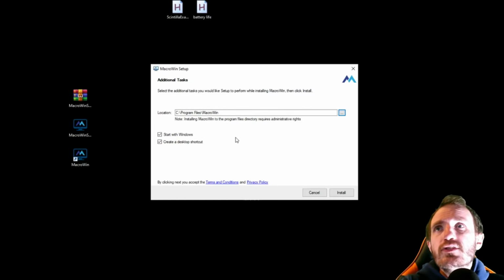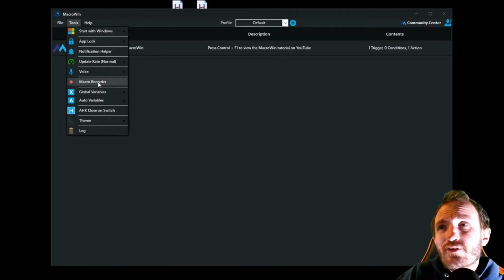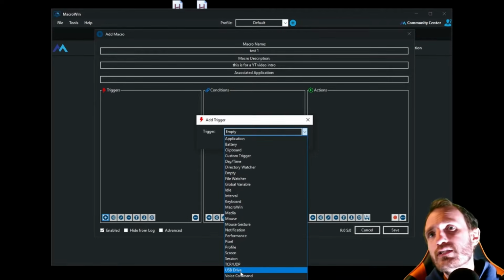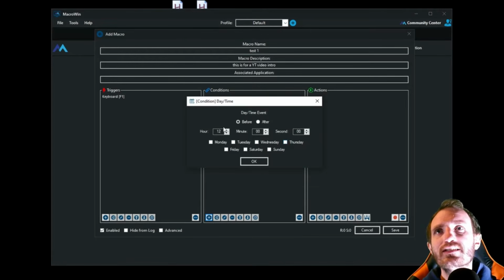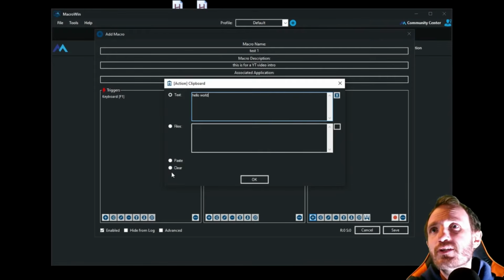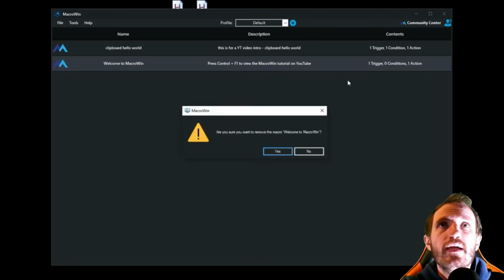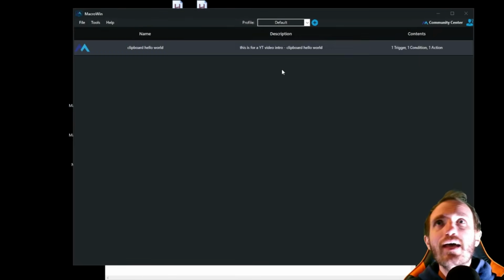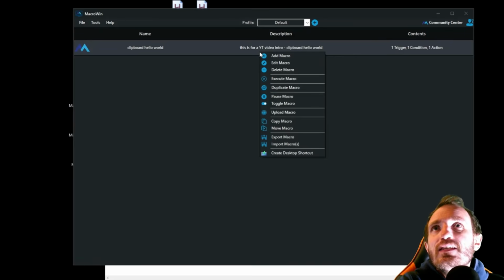The Most Diverse Macro Recorder For Windows - Macrowin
Did you know this macro recorder can also use AHK code. Free trail coming soon and will be posted in comment along here.

If you find my video helpful help me to upgrade my videos with a small donation. TY so much for any help!